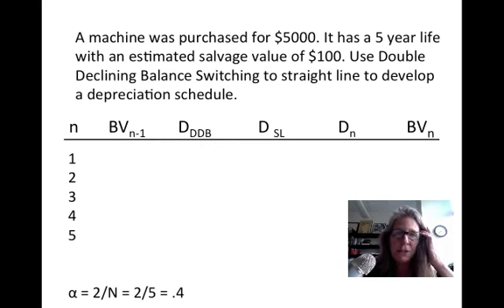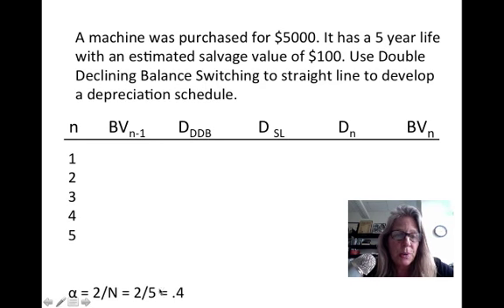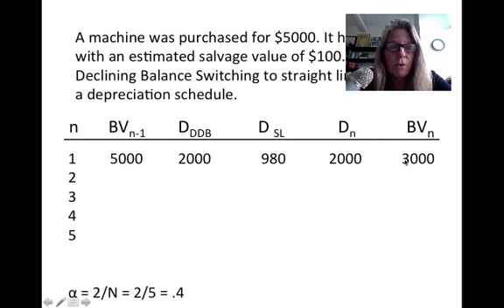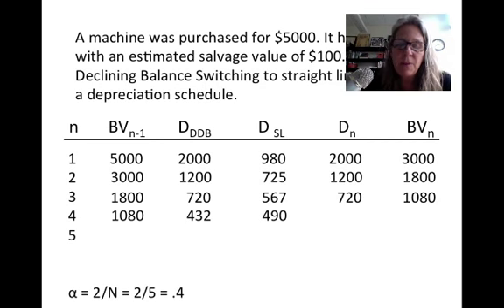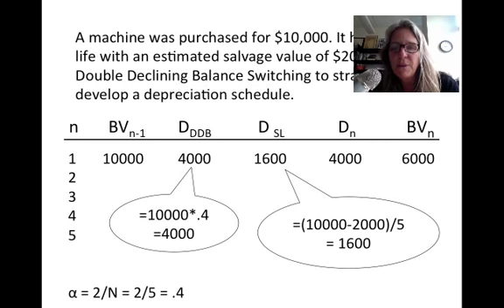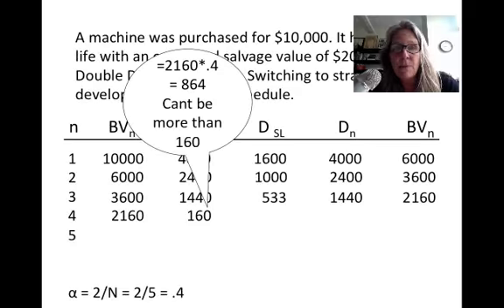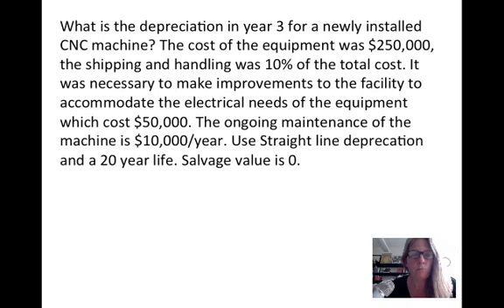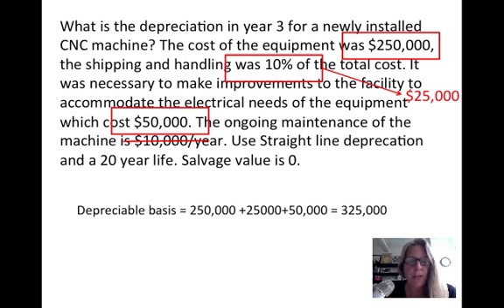ENgr Econ DDB SL.mp4